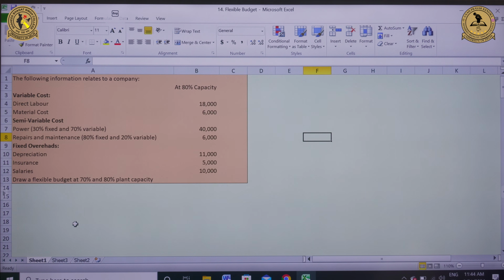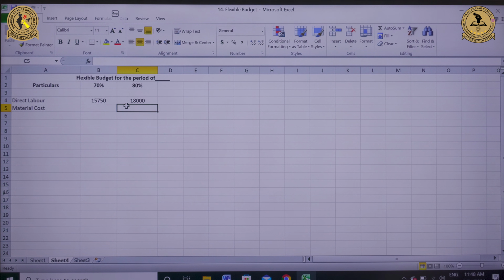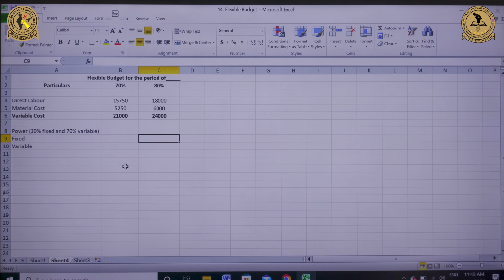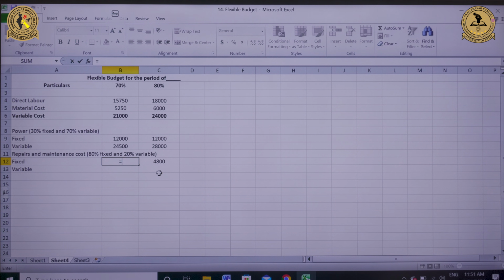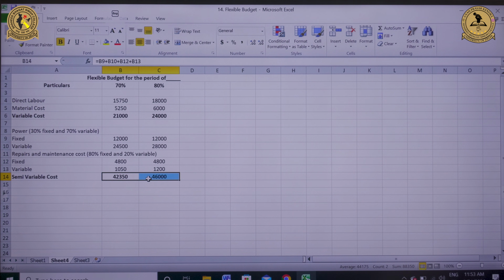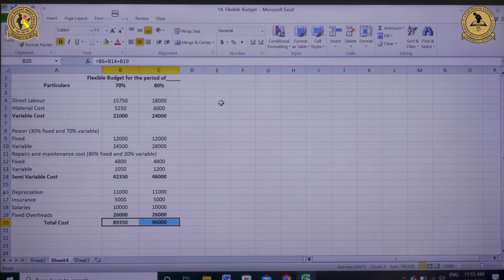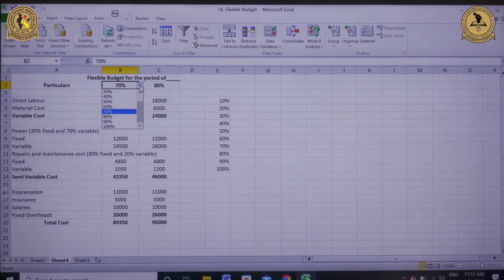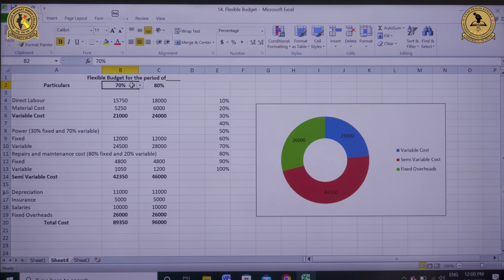Preparation of Flexible Budget in MS Excel | Dr. Rishabh Gupta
0:00 - Introduction
0:52 - Task to Solve
1:10 - Flexible Budget Format
7:37 - Variable Cost, Semi Variable Cost and Total Cost
9:00 - Data Validation
10:35 - Doughnut Chart

In this informative video, Dr. Rishabh Gupta, Assistant Professor at Shaheed Bhagat Singh College, University of Delhi, takes you through the essential steps of preparing a flexible budget using MS Excel. Starting with an introduction and outlining the task at hand, Dr. Gupta dives into the flexible budget format and explores the nuances of variable, semi-variable, and total costs. He also provides insights into data validation techniques to ensure accuracy and reliability. The video culminates with a practical demonstration of creating a doughnut chart to visualize budgetary data effectively. Whether you're a student or a professional looking to enhance your budgeting skills, this tutorial is a valuable resource for mastering flexible budget preparation in Excel.

Bcom(Hons)
bcomlectures (Prog)

If you liked this video, you will also enjoy other videos present on our YouTube channel.